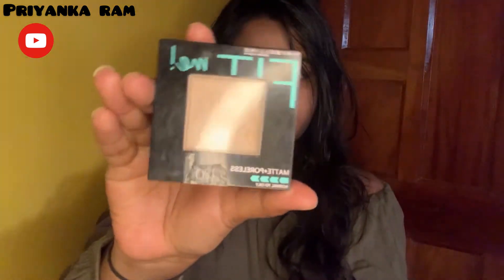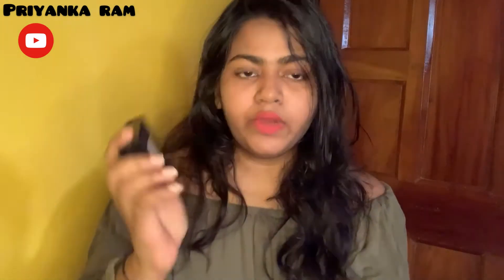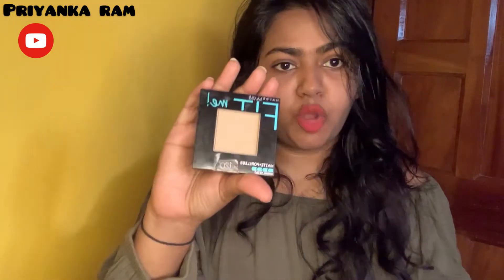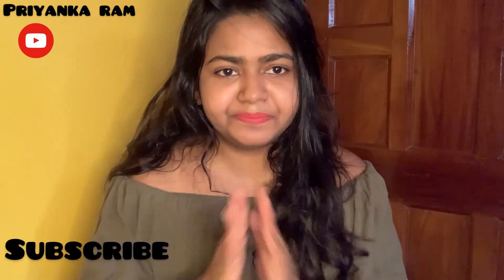Maybelline Fit Me Compact// Matte+Poreless // Review and Demo// Shade 120 Classic Ivory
Hie all So in todays Video I m gonna give you demo and review about maybelline fit me compact powder

THANKYOU AND TKCR EVERYONE BE SAFE.